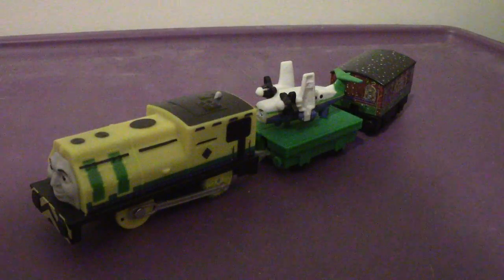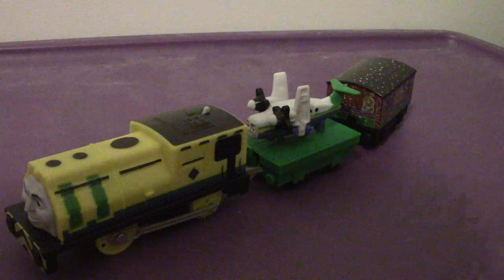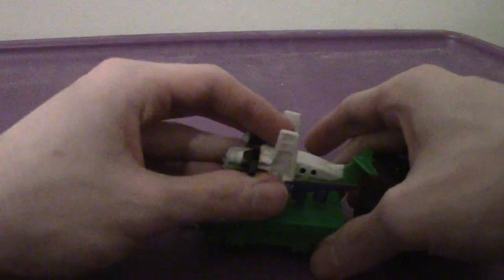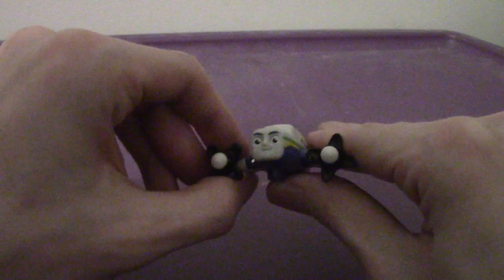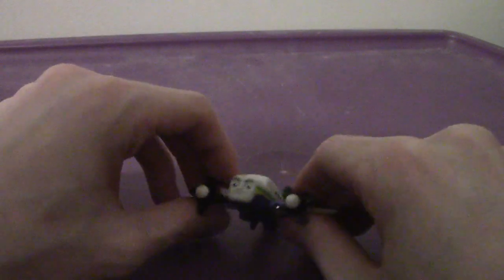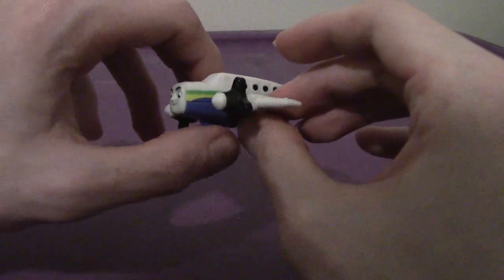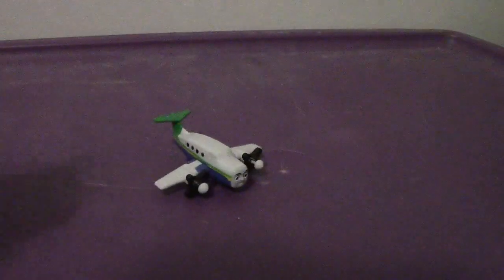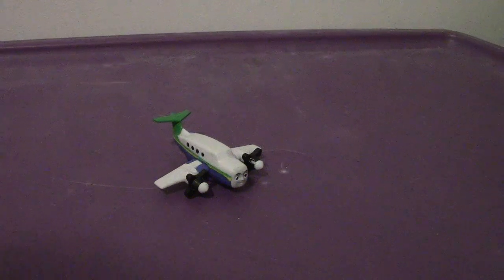Emerson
A Review Of The Patrol Plane